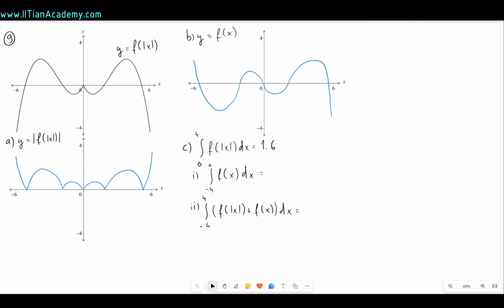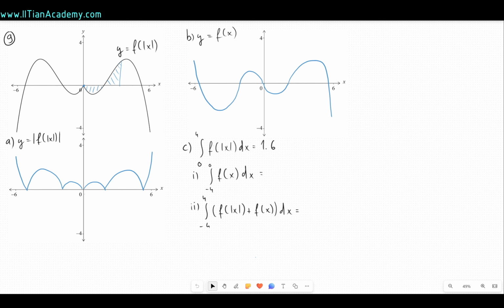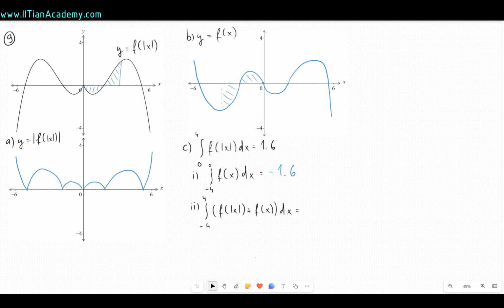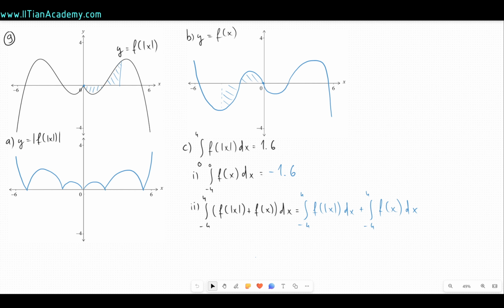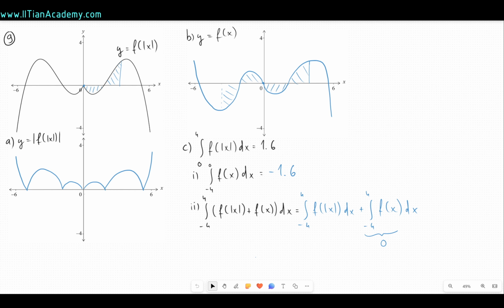IB DP Math AA HL – 2024 May TZ1 Paper 1 Q9c